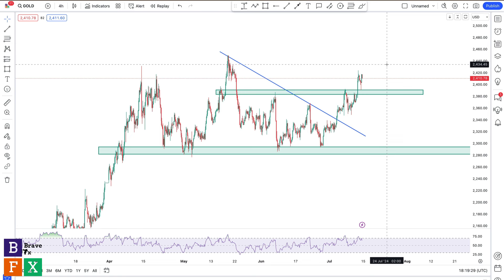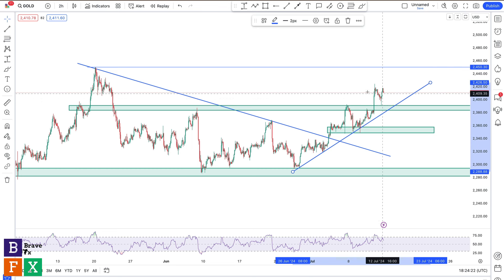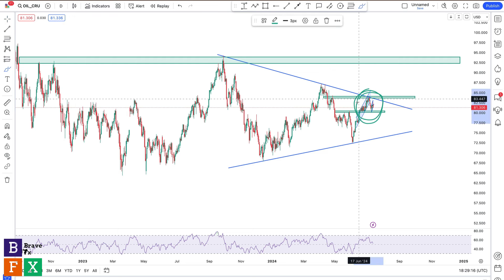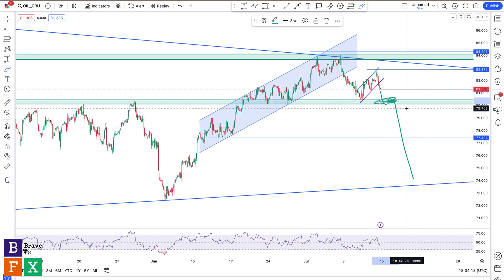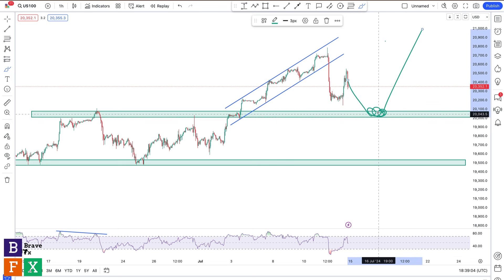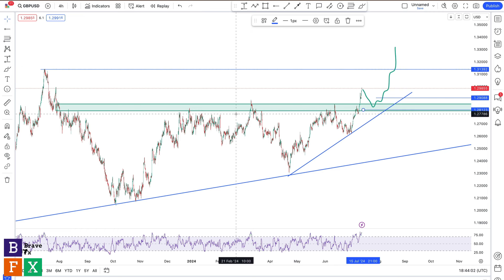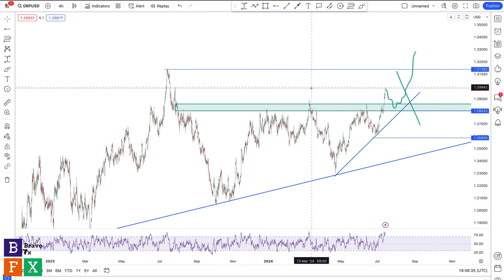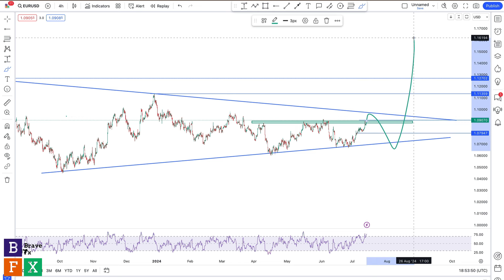#75 Price Action Weekly Analysis (Gold, Crude Oil, Nasdaq, EUR-USD & GBP-USD)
In this video, we carried out price action chart analysis on 5 different chart analysis to get you prepared for the week ahead. Gold, Crude Oil,  Nasdaq, EUR-USD & GBP-USD

00:00 Intro
00:35 Gold
09:10 Crude Oil
17:46 Nasdaq
22:45 GBP-USD
29:14 EUR-USD